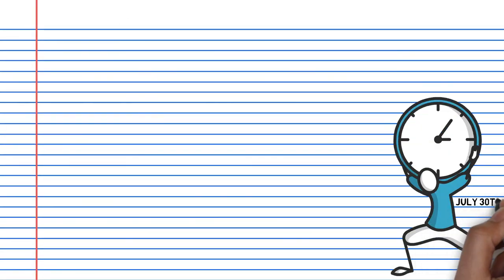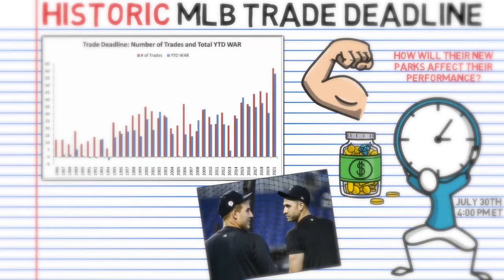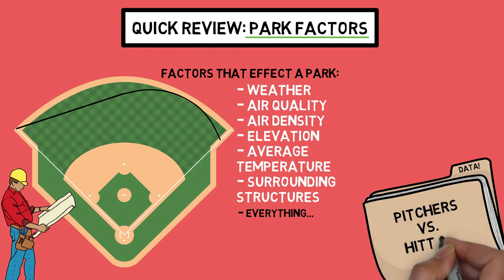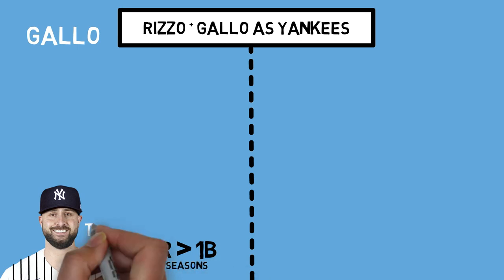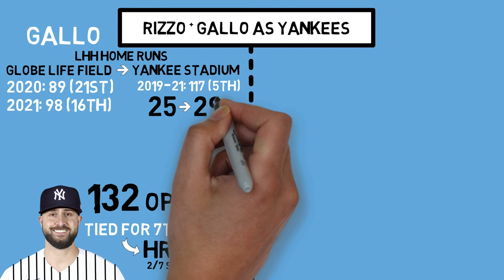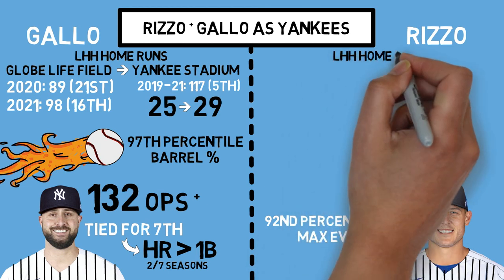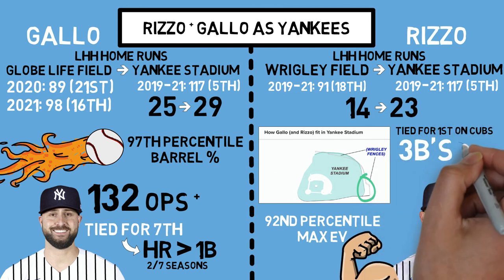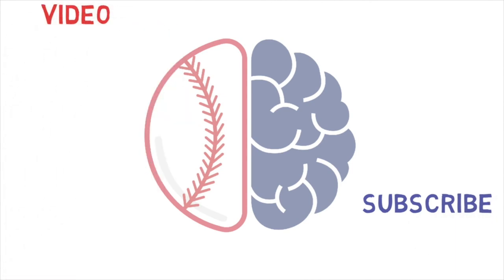YANKEE STADIUM - A LEFTY'S DREAM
Playing in Yankee Stadium is much different than playing at Wrigley Field or Globe Life Field – especially if you’re a power hitting lefty like Anthony Rizzo or Joey Gallo. With tons of crazy moves made at the trade deadline last week, there are a ton of fun new questions to dive into while our favorite stars find new homes. How much do different parks affect hitters? Let’s discuss!